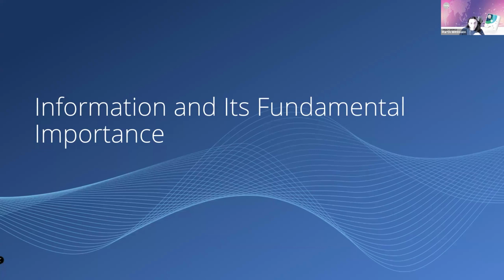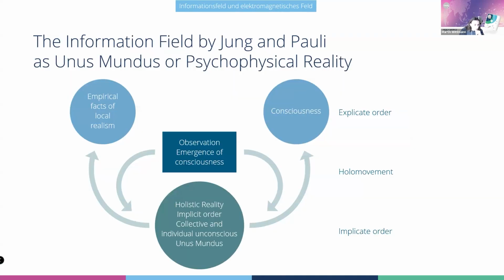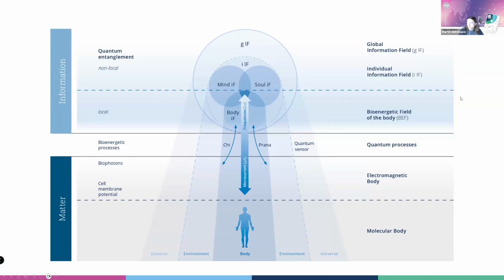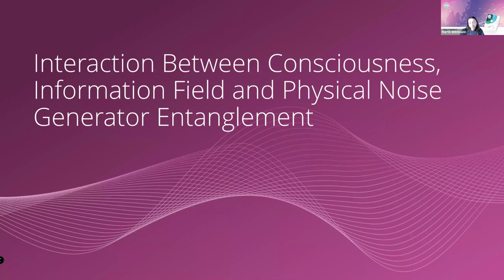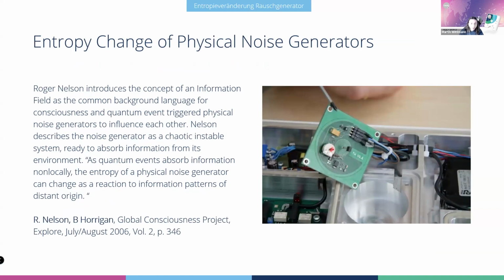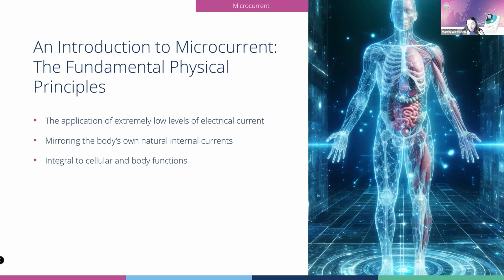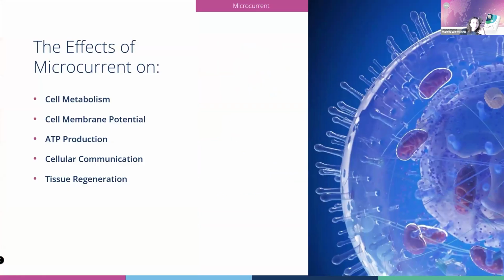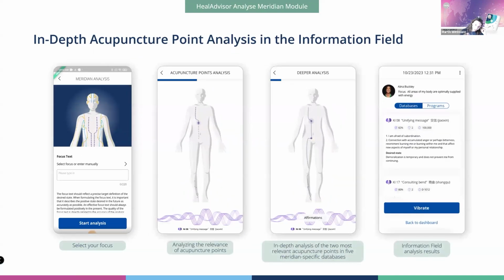Healy Product Masterclass with Martin Wittmann: The Fundamentals of Information Field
Here is the recording for the 1st session of our Healy Product Masterclass with our Chief Product Officer, Martin Wittman!
Original Broadcast Date: January 10th, 2025
Topic: The Fundamentals of Information Field, Microcurrent & Quantum Entanglement

🔑 What You’ll Learn:

-The Information Field: Discover the incredible potential of the energy field.
-Microcurrent Basics: Understand how microcurrent technology works and how to apply it.
-Quantum Entanglement: Learn how quantum entanglement powers Healy’s groundbreaking technology.
-Healy’s Unique Edge: See how Healy acts as a gateway to the universe’s information field.